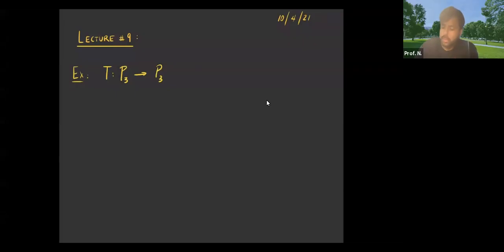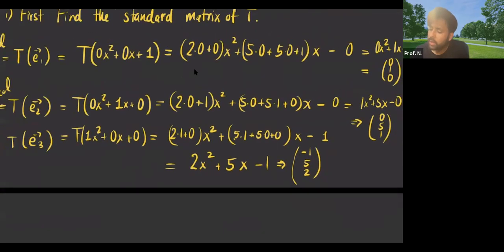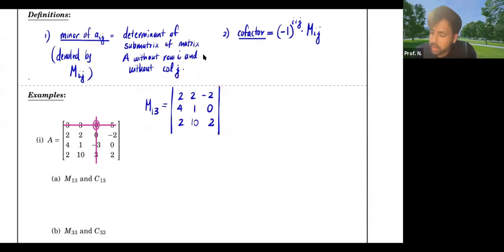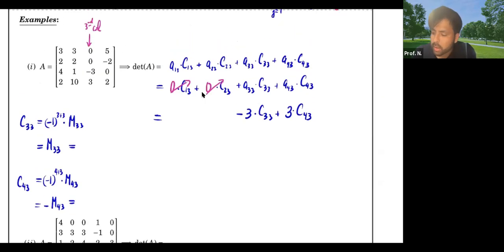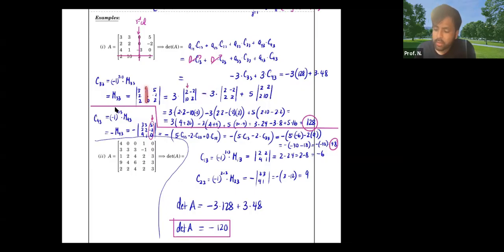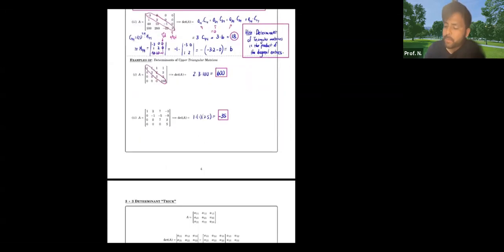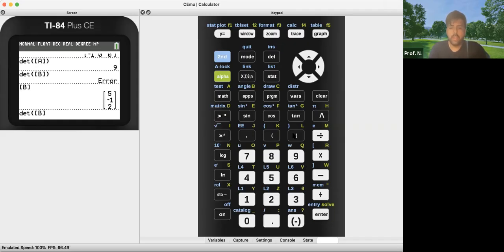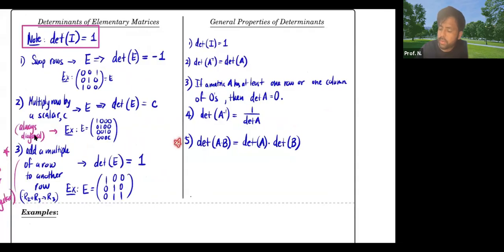Math 231 | Lecture 9